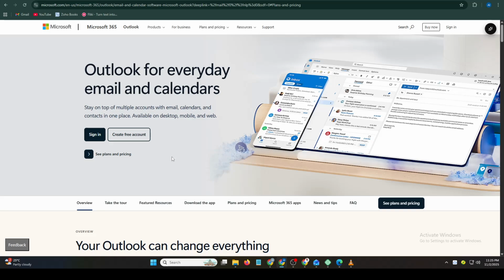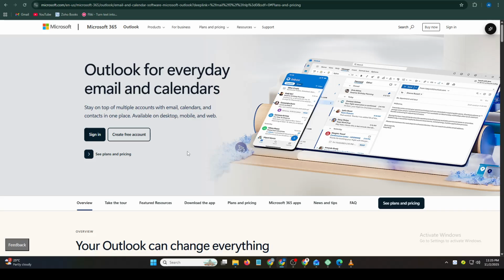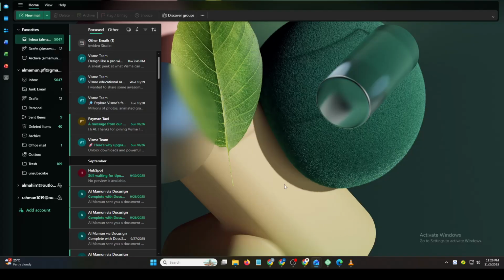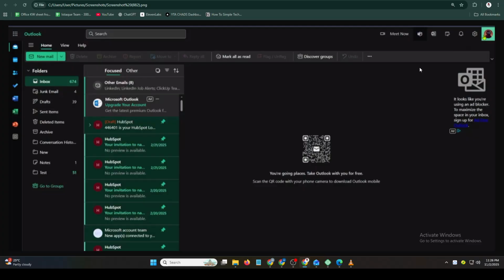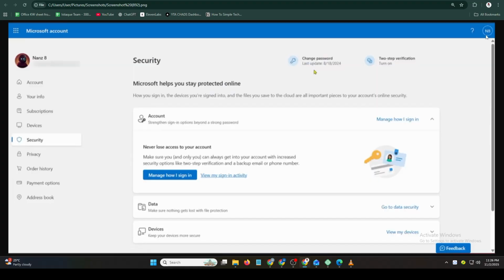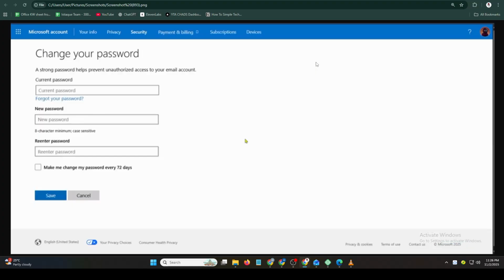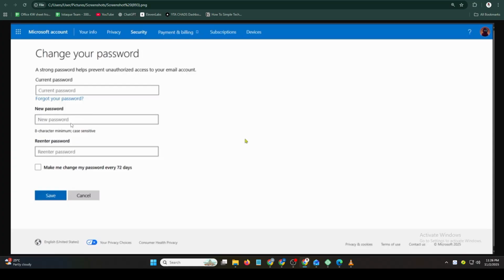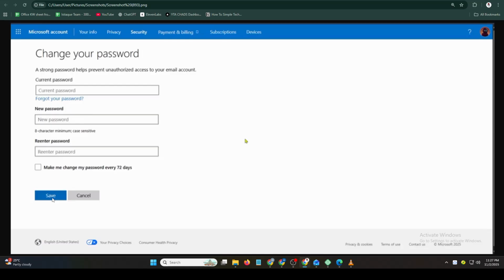How To Change Hotmail Password Hotmail Account Password Change Hotmail .com - 2025 (NEW METHOD)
How to Change Hotmail Password Hotmail Account Password Change Hotmail com
In this video, how to change Hotmail password is explained step by step so you can easily update your Hotmail account password for better security. You’ll learn how to reset your password from the Hotmail.com login page, manage account settings, and protect your email from unauthorized access. This quick guide helps you keep your Microsoft Hotmail account safe and secure with simple, easy-to-follow steps.